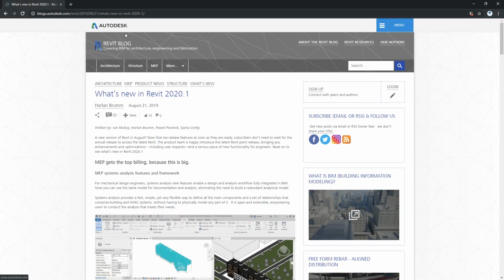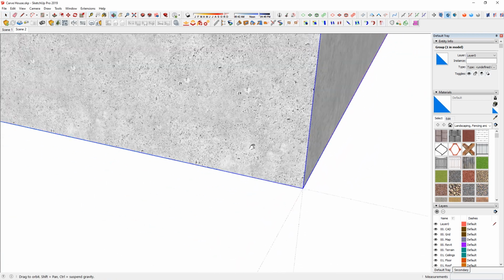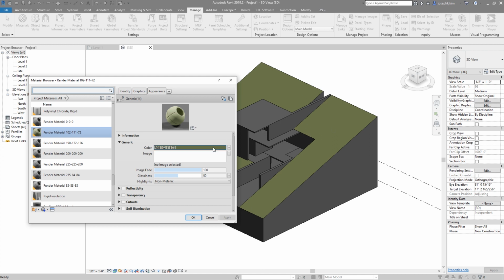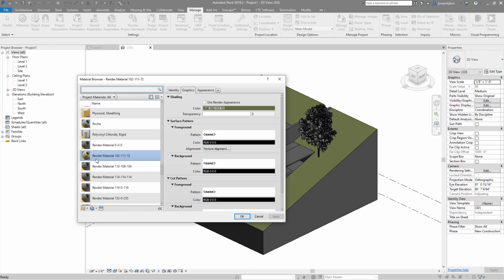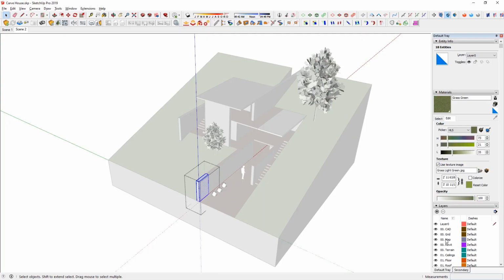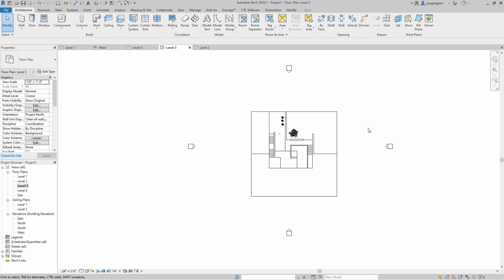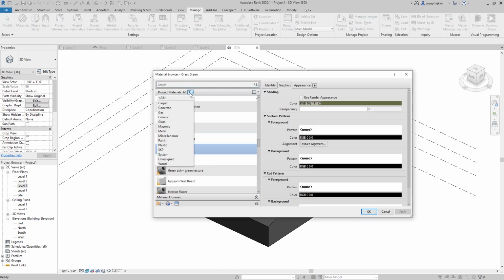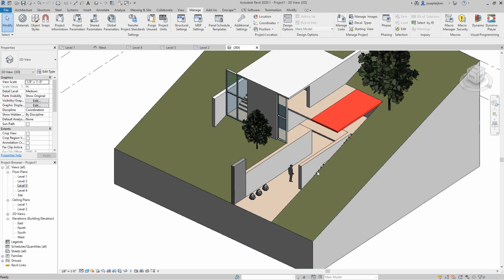How-to & Tips on Importing SketchUp files (.skp) to Revit 2020.1 (New and Improved!)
The newly released Revit 2020.1 improves importing of SketchUp files. I present several tips and the how-to in importing whilst showing the workflow differences with the 2019 version of Revit. Coordinates, Geometry, Materials, and Layers are the main topics of this video.